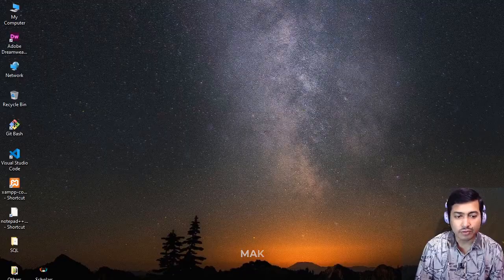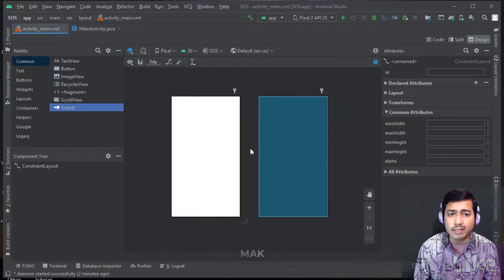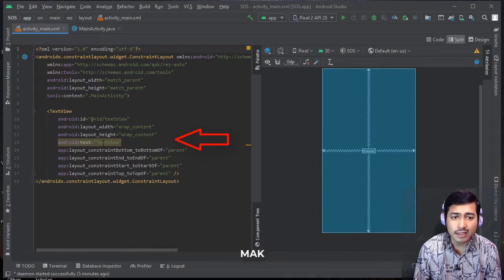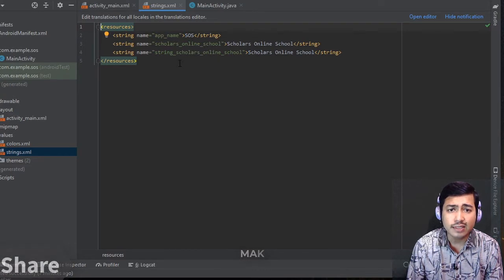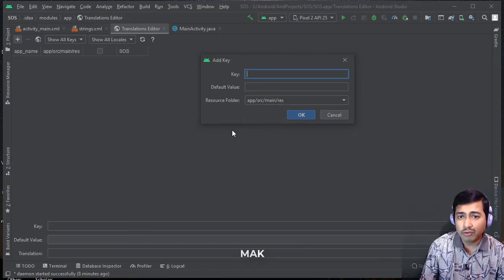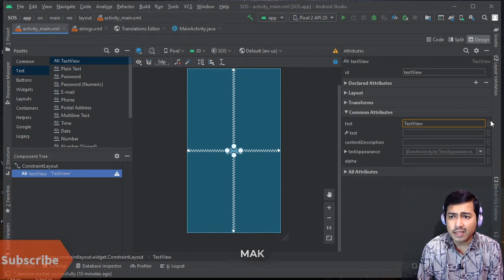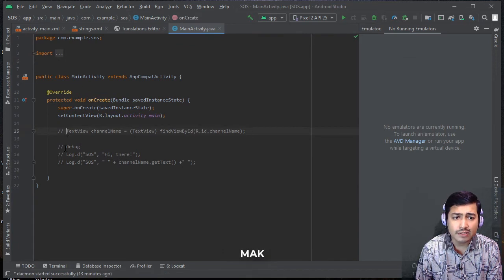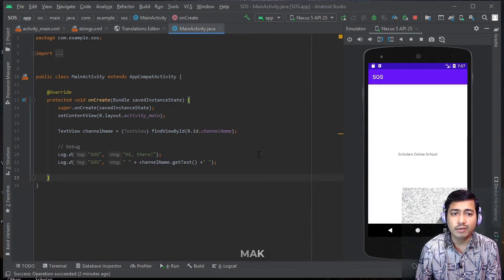Android Studio Tutorial How to Add Strings properly in Android Studio 4.1 | How to Set Strings?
How to Add Strings properly in Android Studio 4.1?
How to Set Strings instead of Hard Coded Strings in Android Studio 4.1?
Android Studio 4.1 Tutorial Add Strings
Set Strings in Android Studio 4.1

By watching this video you will be able to learn the following things:
1) How to Add Strings in Android Studio 4.1.2?
2) How to Set Strings instead of Hard Coded Strings in Android Studio 4.1.2?
3) How to Use the strings.xml file in Android Studio 4.1.2?

In this video, we have used the followings:
1) Android Studio 4.1.2 64-bit [Android Version must be 30.0 or upper]
2) Windows 10 64-bit operating system
3) Nexus 5 32-bit Emulator (Android App)